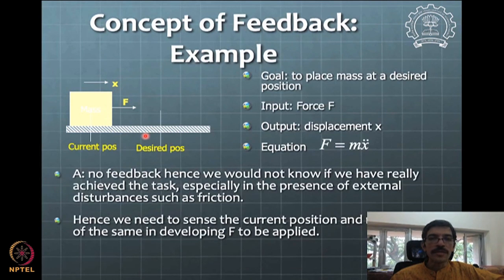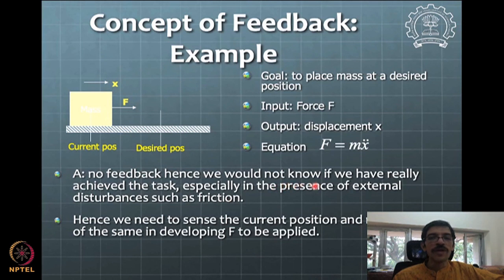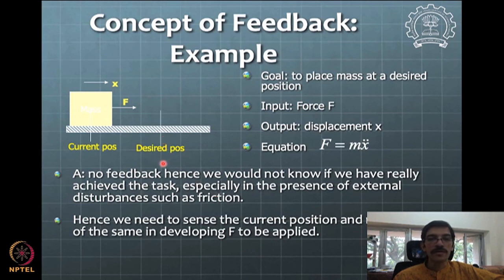Lecture 33: Concept of feedback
Week 9: Lecture 33: Concept of feedback